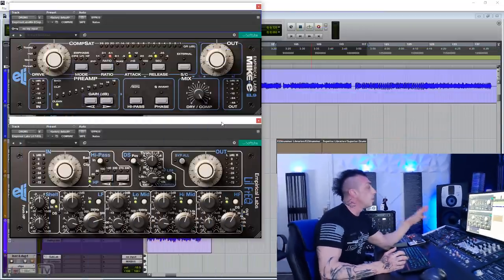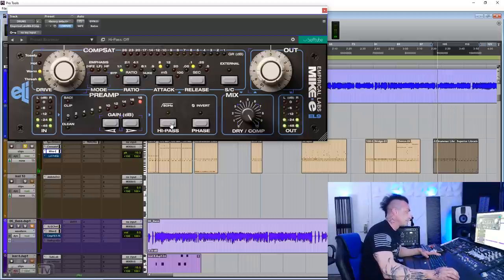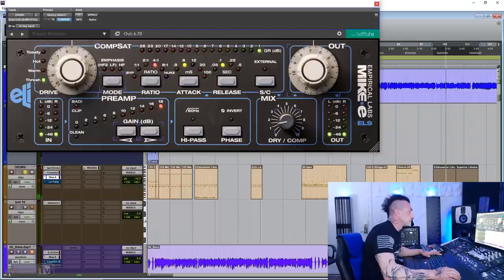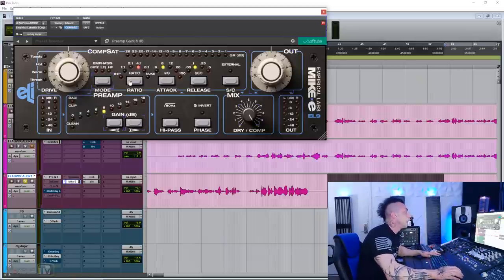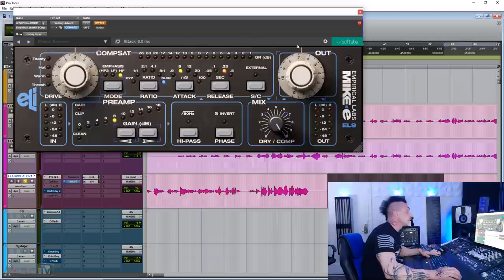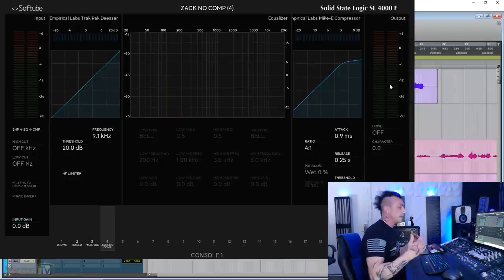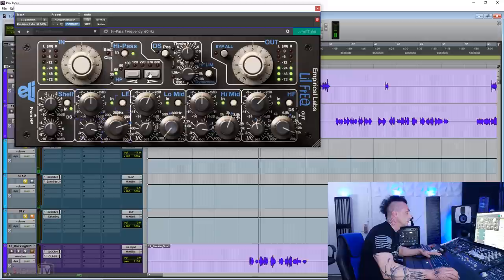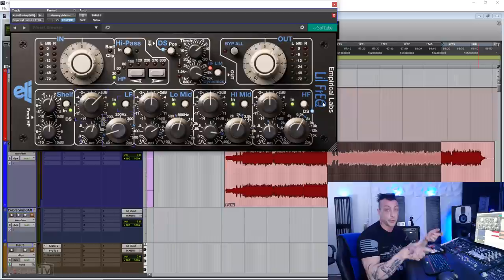The HOTTEST Plugins of the Year 🔥 Softube Empirical Labs MIKE-E & LilFreQ 🤯 MixbusTv EXCLUSIVE!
GET THEM ON SALE!

MixbusTv Exclusive World Premiere Video of the new Softube Empirical Labs LilFreq and MIKE-E preamp and compressor plugins! David walk us through the new incredible preamp and compressor MIKE-E with its saturation and compression section taken from the famous Distressor and the 8 section processing of one of the best equalizers and deesser ever made the LilFreq.